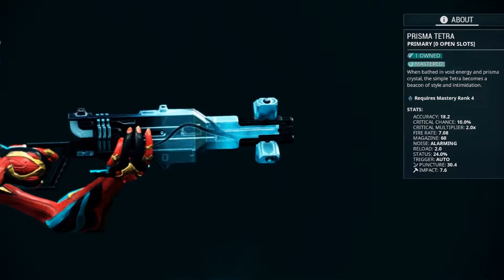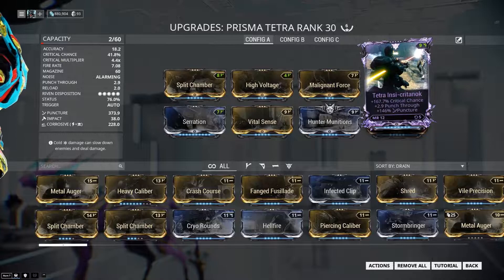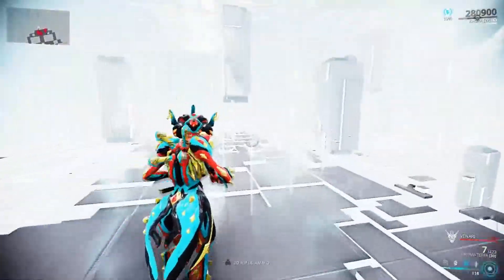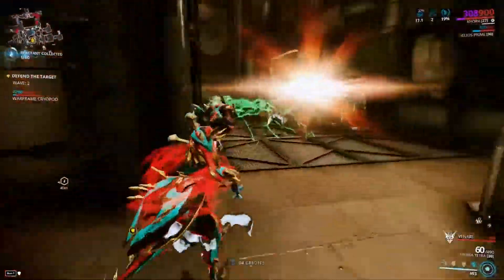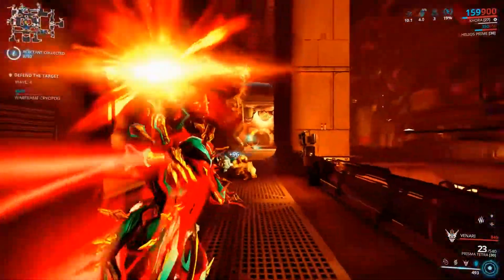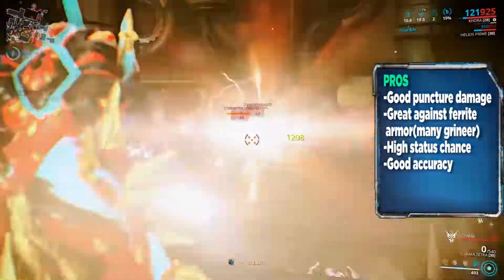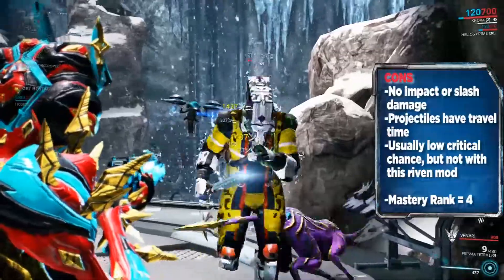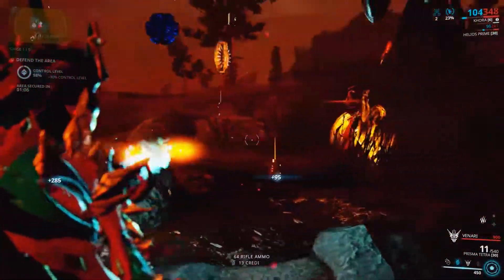Warframe - PRISMA TETRA RIVEN BUILD - 5 forma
No escaping the pain the tetra is dishing out! So many projectiles will come your way! And now with this riven mod, there is no stopping the Prisma Tetra.
Make this my real job and support The Wisekrakr.